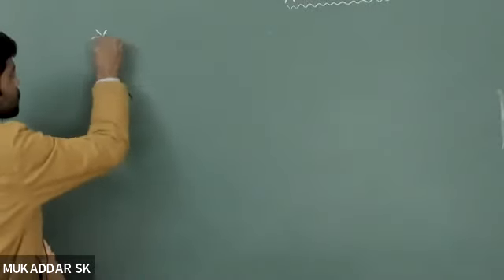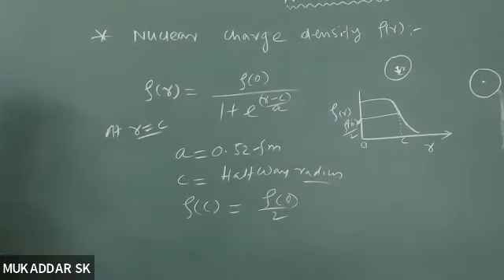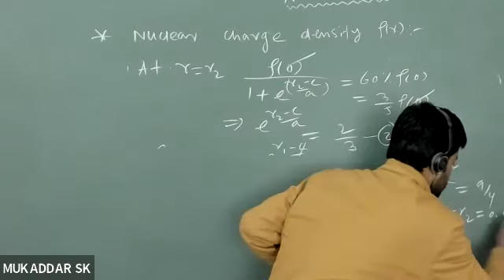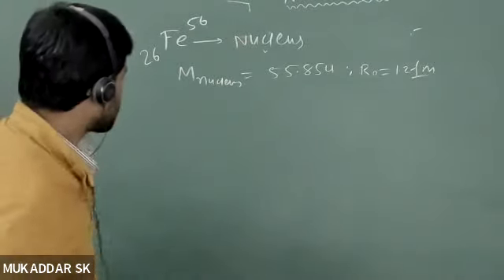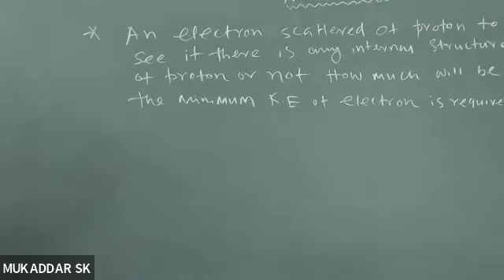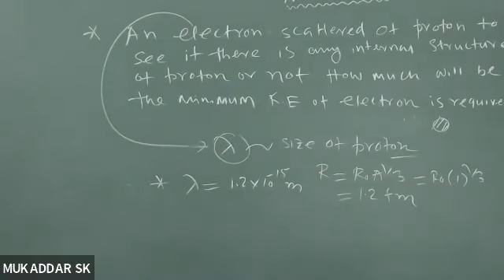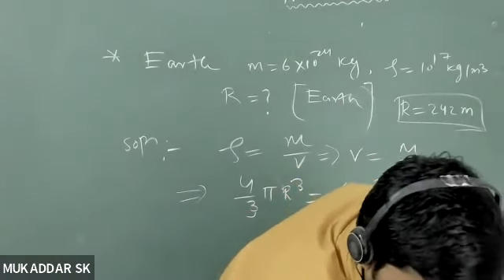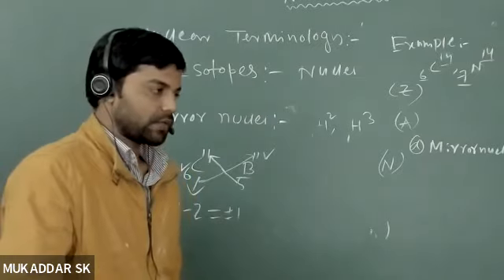Nuclear Physics Lecture 3